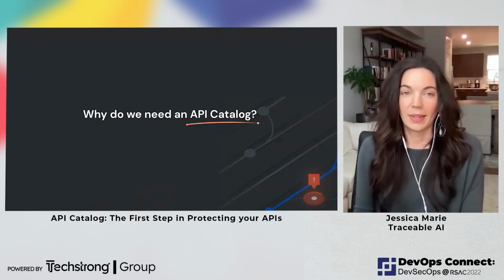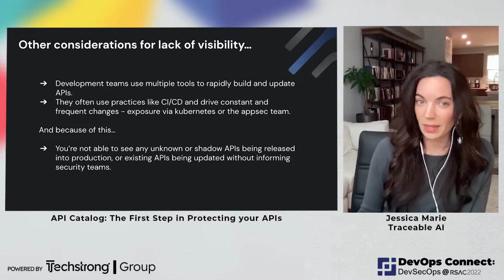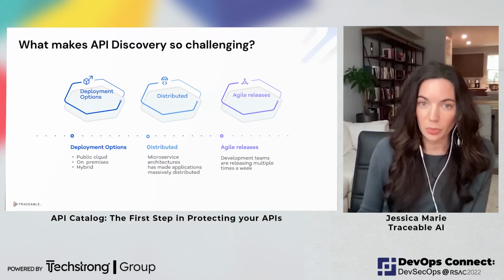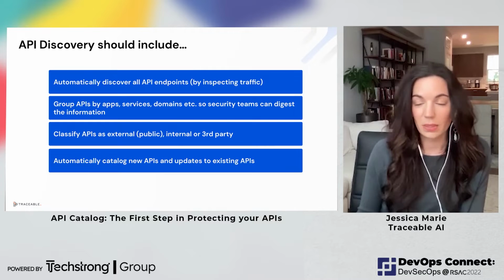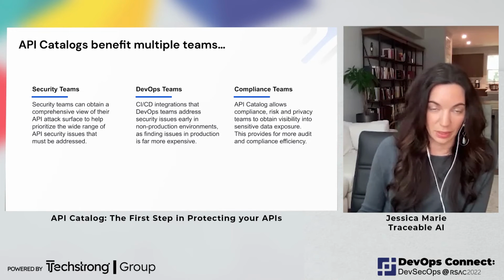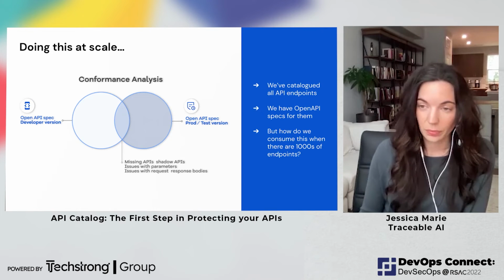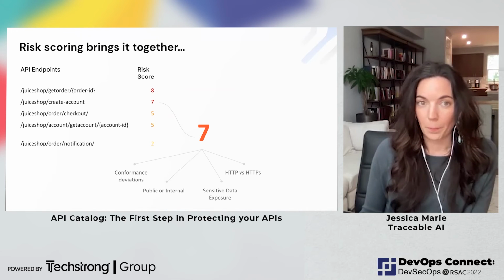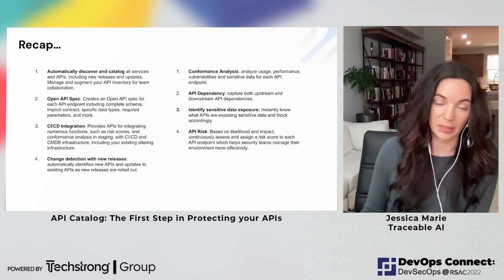API Catalog: The first step in API Security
API Security starts with being able to discover and catalog all of your APIs and their distributed interactions in real-time. In simple terms, you can’t protect what you can’t see. In this session, we talk about the need for an actionable API Catalog, the capabilities it must provide, and how security teams can start creating one.